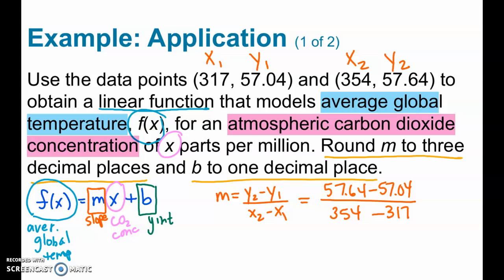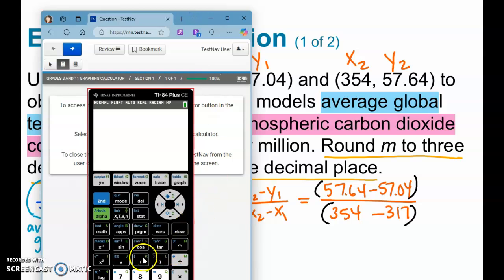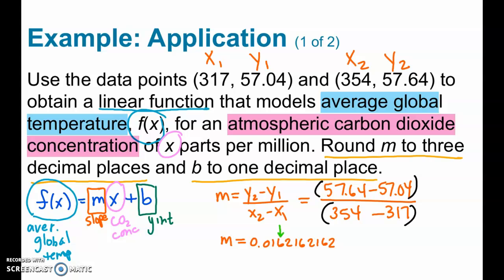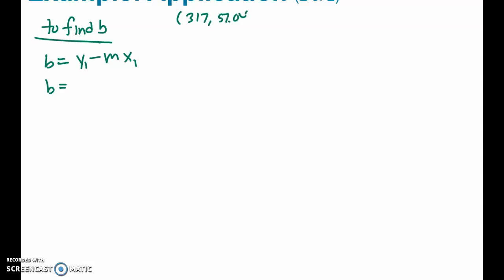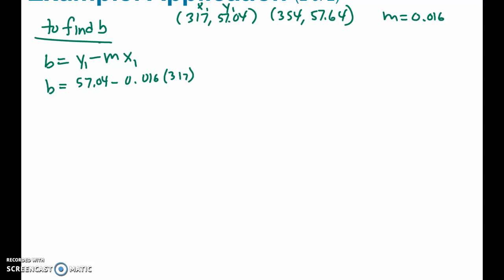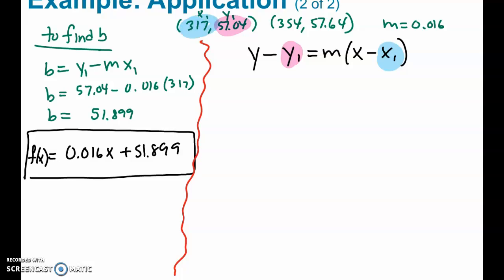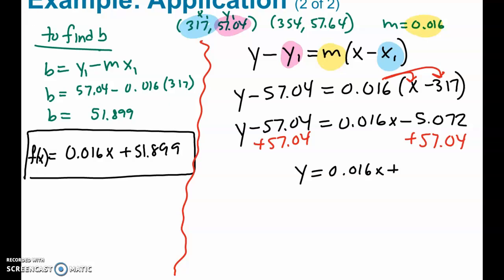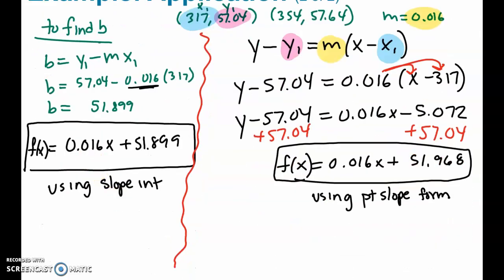Math 120 Section 1.4 Video #4 Application of Linear Function